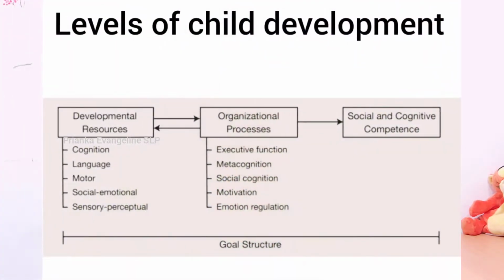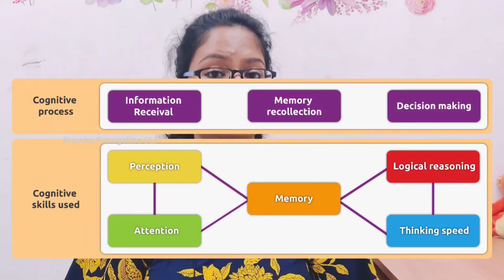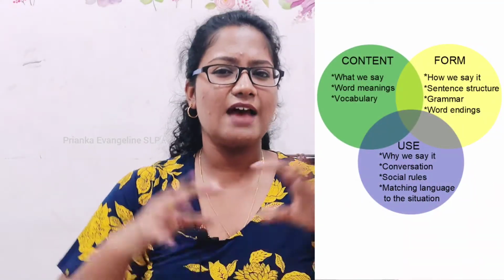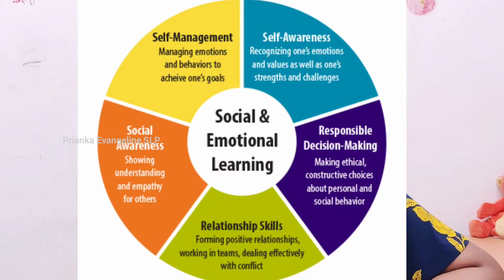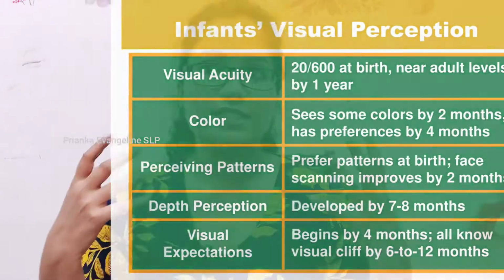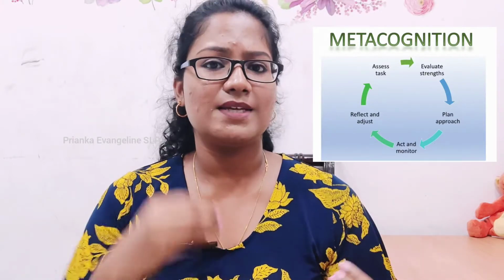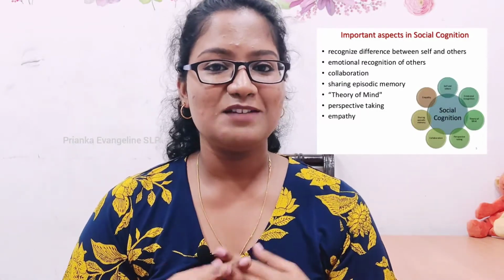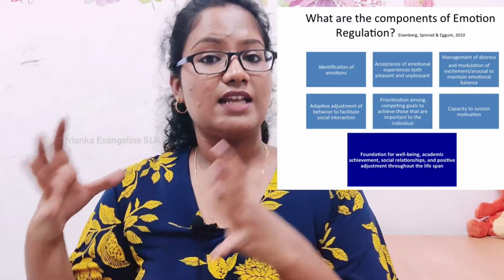START HERE When Teaching Developmental Skills | Domains of Child Development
Learn about the skills to teach your child with a developmental delay. Includes Language, Executive Functioning, Sensory-Perceptual Skills, AND MORE!
Based on the Early Intervention model 'Developmental Systems Approach'

Developmental Resources
1. Cognition
2. Language
3. Motor
4. Social Emotional
5. Sensory Perceptual

Organizational Processes
1. Executive Functioning
2. Metacognition
3. Social Cognition
4. Motivation
5. Emotional Regulation